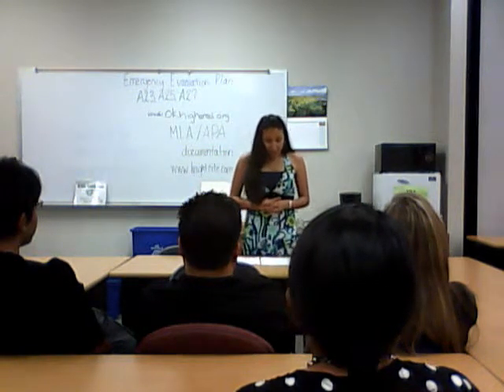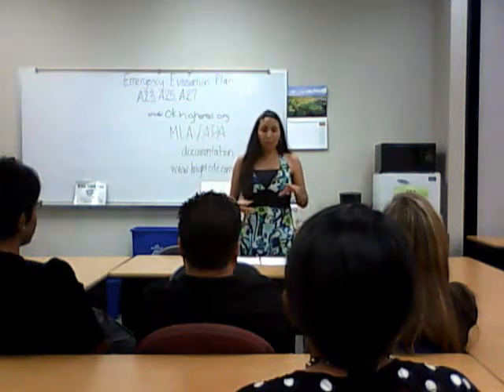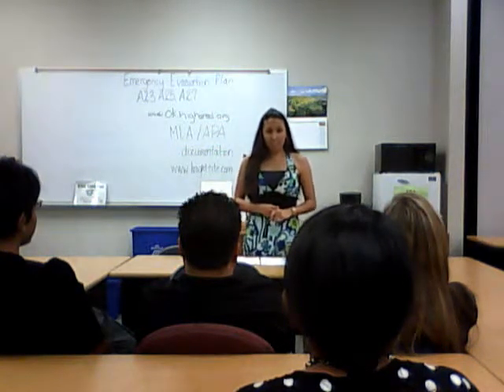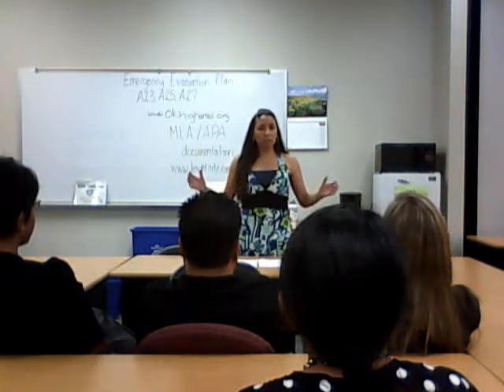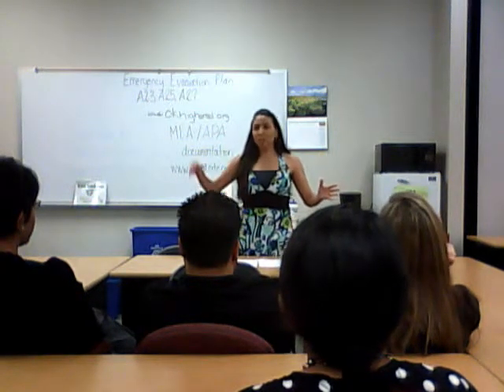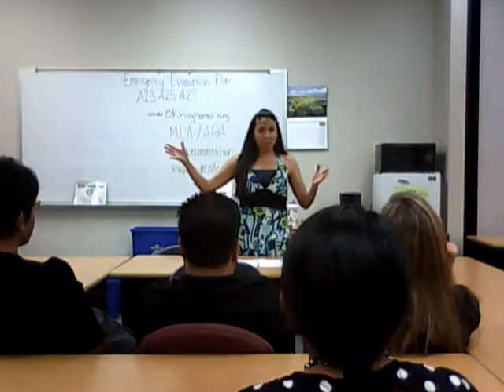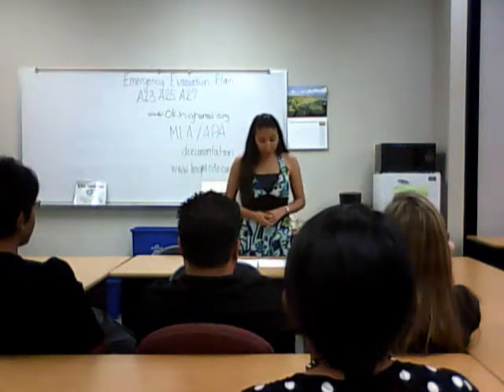Informative Speech WOSC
Elizabeth Grado